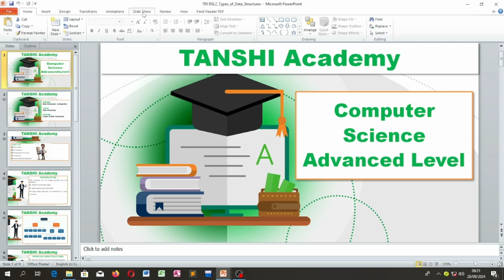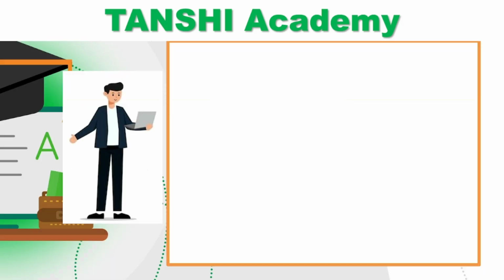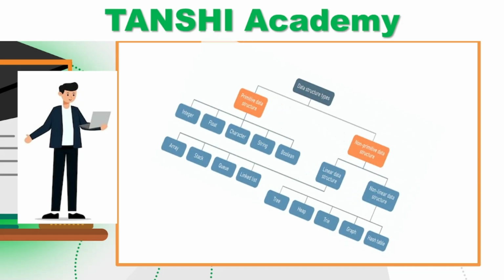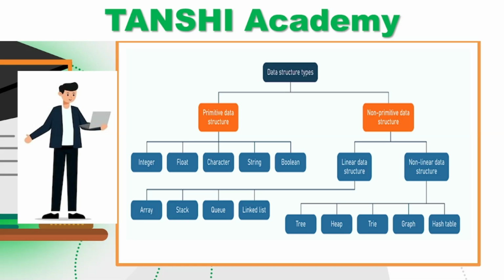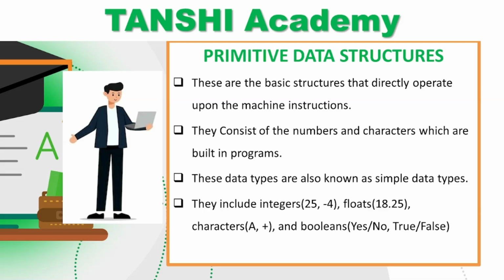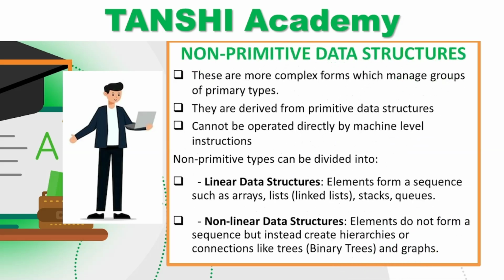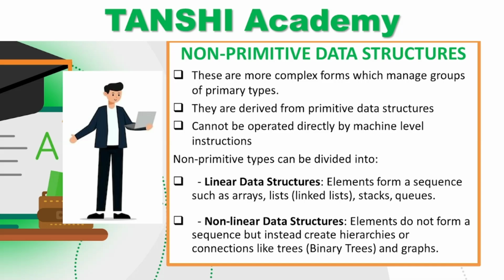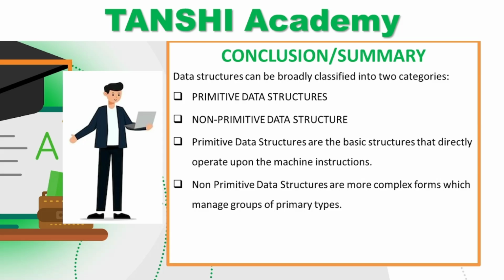795 DSL2 Types of Data Structures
Types of Data Structures  . Lesson 2 of Data Structures for 795 A/L Computer Science